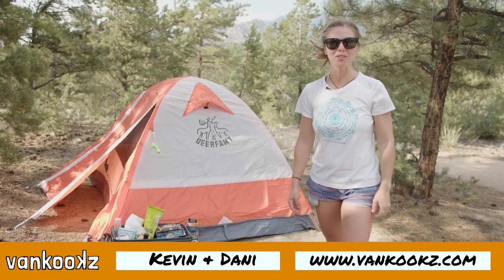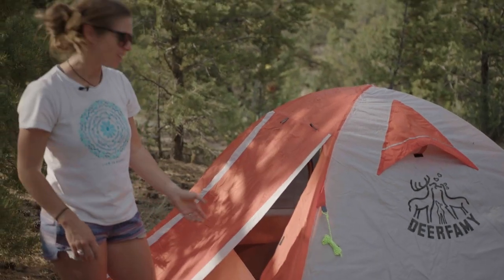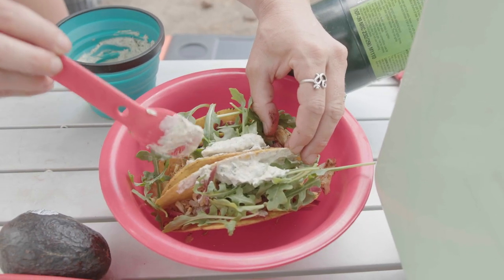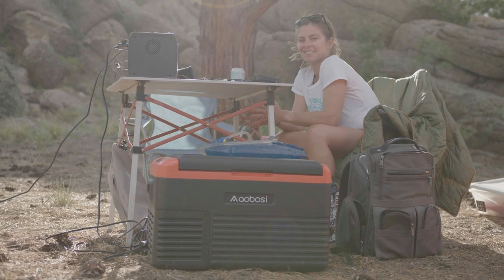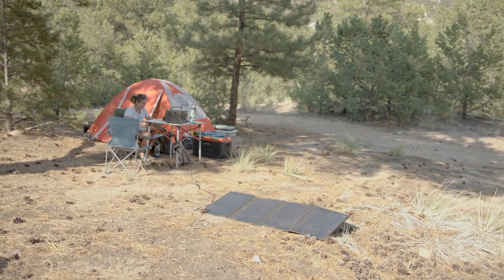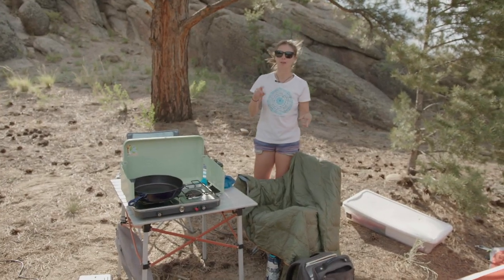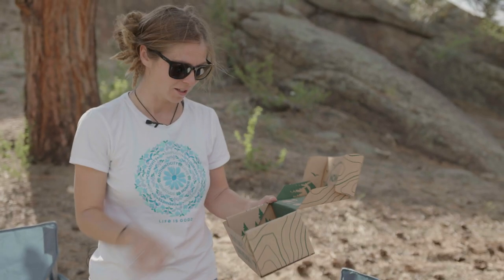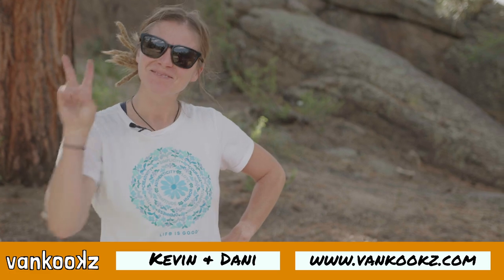How To Camp In Your Car | Car Camping Essentials 2022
We've been living on the road for over 6 years now and have used a lot of camping products since we started living nomadically back in 2016.  Technology has come a long way we wish we had some of these products when we were traveling overseas in tiny vans and small vehicles.  Car camping can now be a 4-star luxury retreat.

Sign up for the Vankookz Van Build Master Class Here!

How to build a bed in your Subaru Outback (FREE Plans)

..::CHAPTERS::..
00:00 - Welcome Back to the Channel Ya Kookz!
00:21 - How to Car Camp For Free
00:37 - What Kind of Tent Do You Need?
00:49 - What Do You Sleep On?
01:38 - Car Camping Kitchen Setup
02:18 - How We Cook When Camping
03:05 - How We Keep Our Food Cool (Our Favorite Powered Compact Cooler)
03:44 - How to Power Your Campsite (Bluetti EB55 Review)
04:35 - Our Favorite Small Power Pack (Omnicharge Powerpack)
05:22 - Camping Set-Up (Table and Chairs)
05:56 - Our Favorite Camping Throw Blanket (Get Out Gear)
06:14 - Start Building Your Camping Quiver with a Nomadik Subscription Today

---Here are a few of our favorite camping items---
Aobosi 12V Powered Fridge
DeerFamy Tent
KLYMIT Static V Camping Sleeping Pad
Eureka Camping Stove
Outdoor Folding Table
Camping Chairs
Cast Iron Pan
HydraPak 3 Liter Bladder

Lots of Love to You Kookz!

Happy Trails!